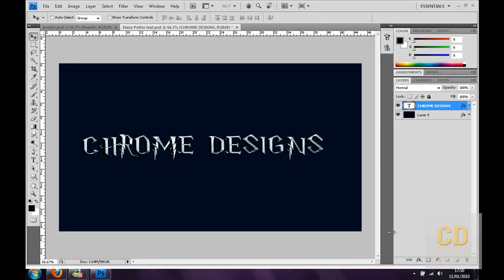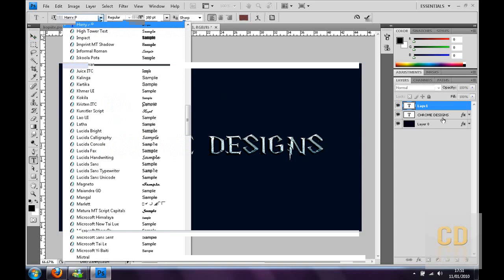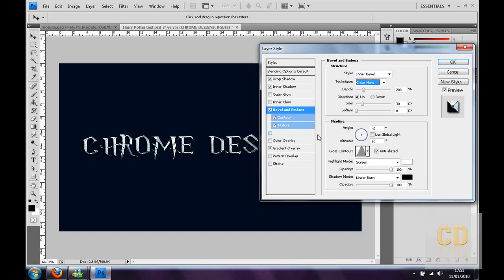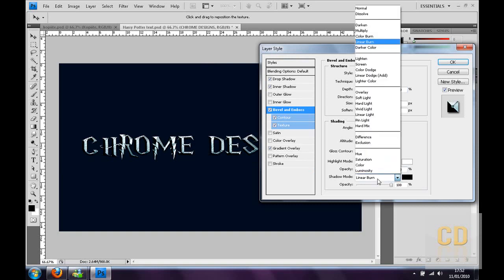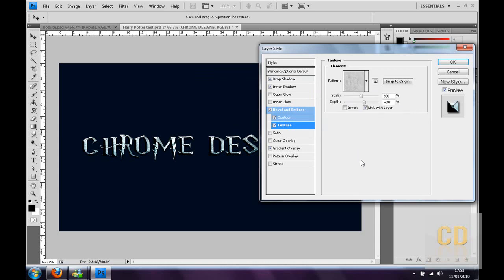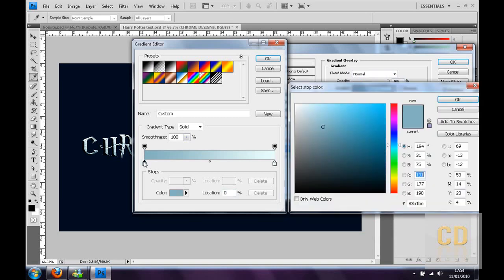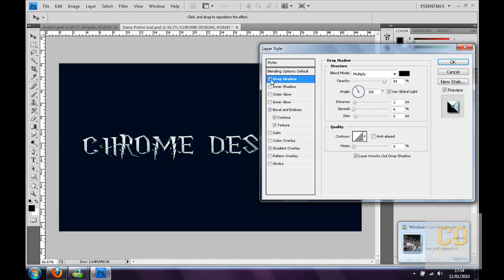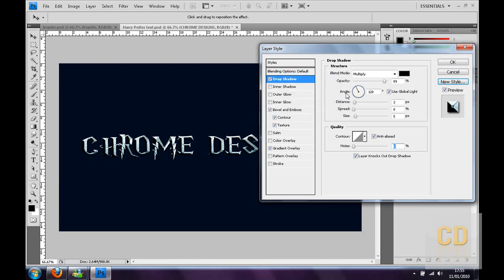Photoshop How to Make Harry Potter like text HD